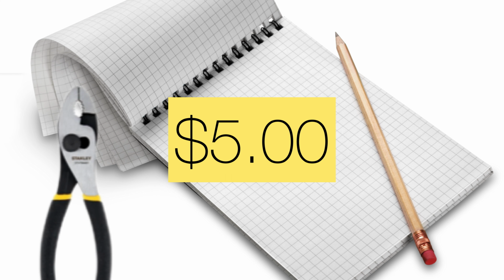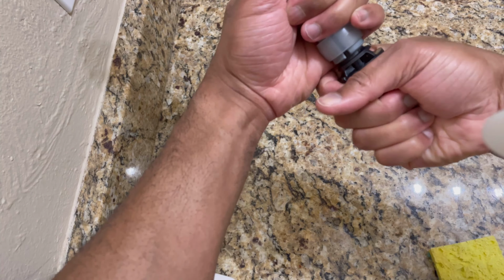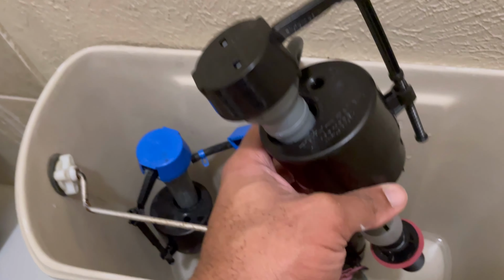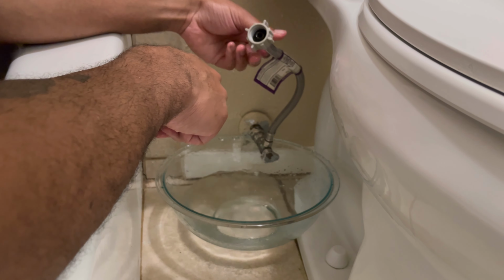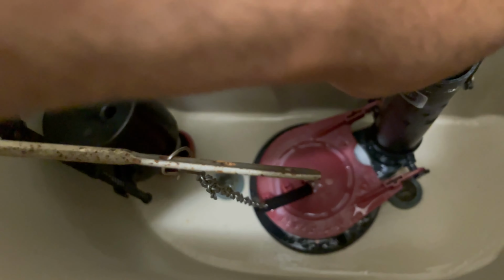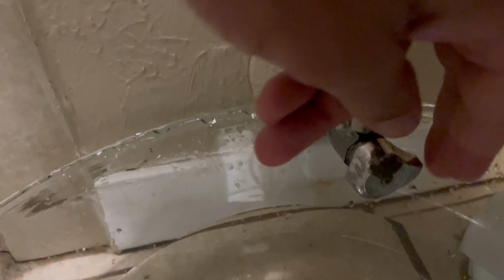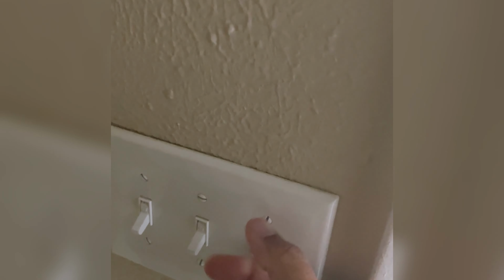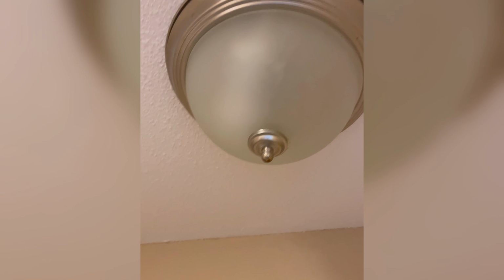How To Replace A Toilet Fill Valve | Toilet Repair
How To Replace A Toilet Fill Valve

INTRO- 0:00
TOOLS AND COST- 0:14
START- 0:36
PRODUCT EXPLANATION- 1:10
PREPPING STATION- 3:19
LABOR- 3:57
BONUS REPAIR LESSON: 8:30

Hello ladies and gentlemen here’s all the Amazon links and description information for the toilet fill valve in the video!

Fluidmaster 400CRP14 Toilet Fill Valve and Flapper Repair Kit

Details
Product details
Installation Method
Standard
Material
Plastic, Rubber
Brand
Fluidmaster
Finish Type
Polished
Item Dimensions LxWxH
4.3 x 7.4 x 13.9 inches
Roll Quantity
1

• RESTORES OVERALL TOILET PERFORMANCE: All in one toilet repair kit replaces inefficient fill and flush valves, leaky flappers, and broken toilet handles to make your toilet run like new.

 • UNIVERSAL DESIGN: 400A toilet fill valve adjusts easily from 9 – 14 inches, fits most 2-inch flush valve toilets, and is ideal for use in 1.6 to 3.5 gallons per flush toilets or larger

• HIGH PERFORMANCE FLAPPER: PerforMAX high performance 2-inch adjustable water-saving toilet flapper maximizes water usage with each flush

 • EASY INSTALLATION: Easily installs in 10 minutes or less to get your toilet flushing like new again2